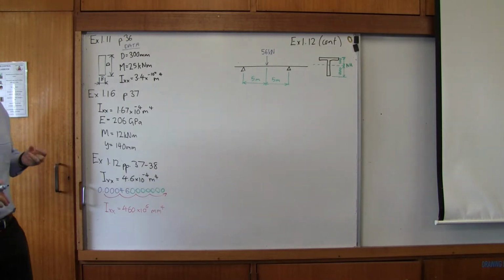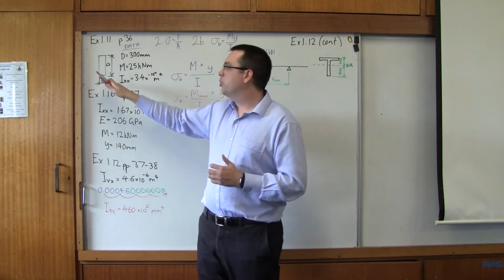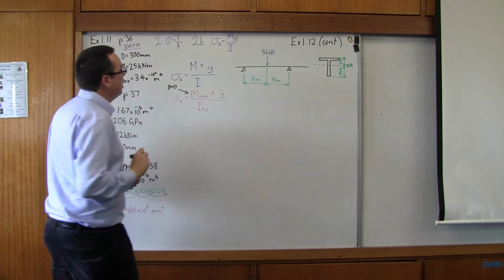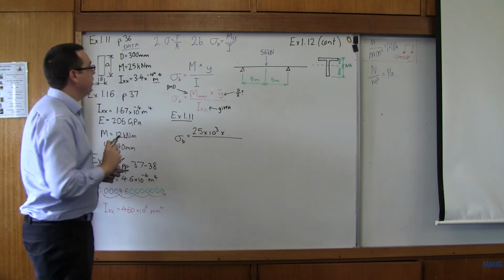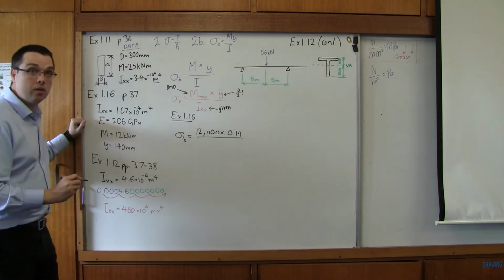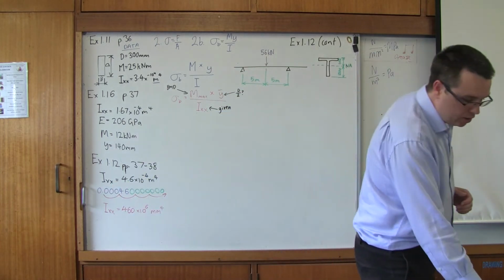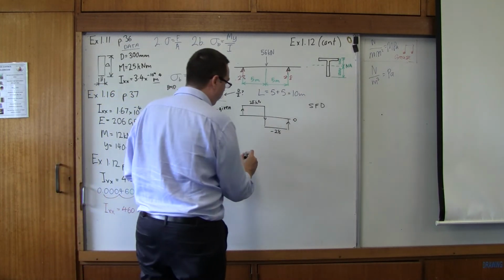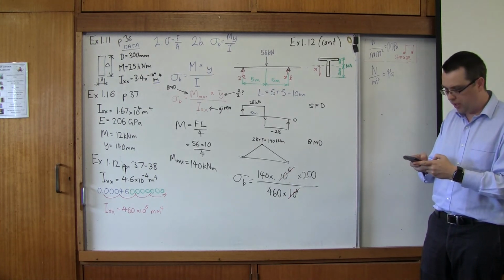Bending Stress Ex1.11 Ex1.12